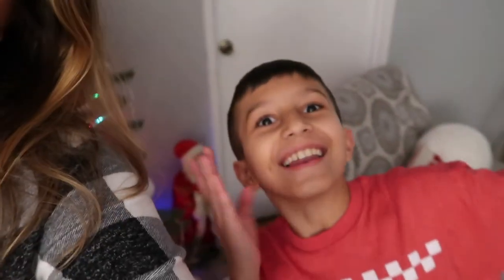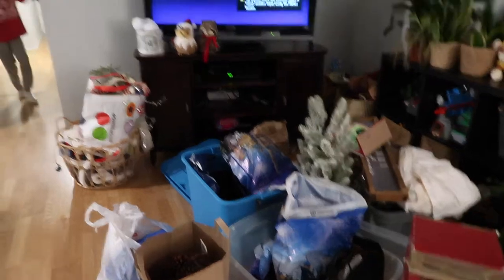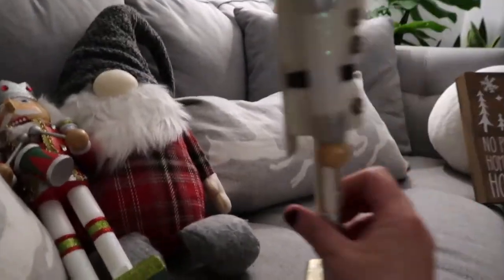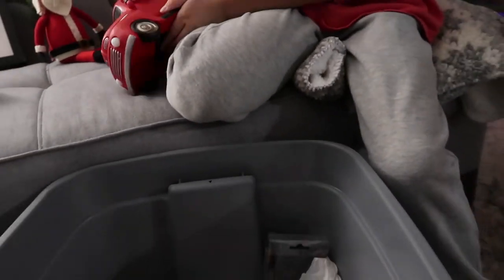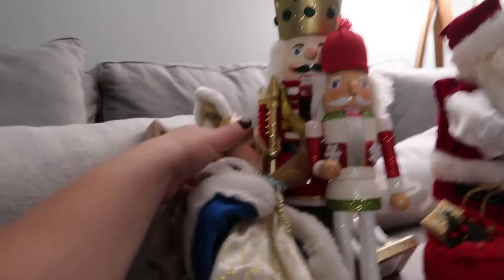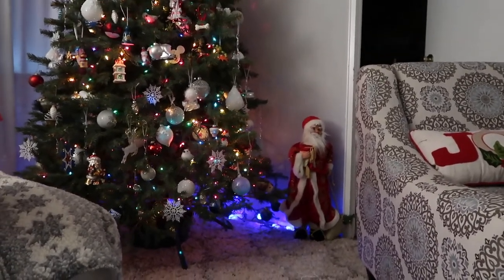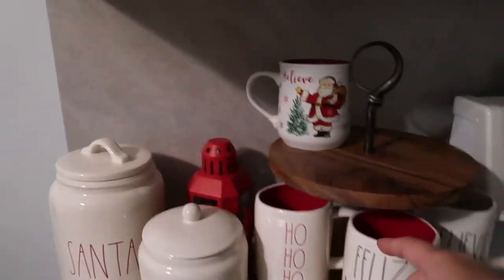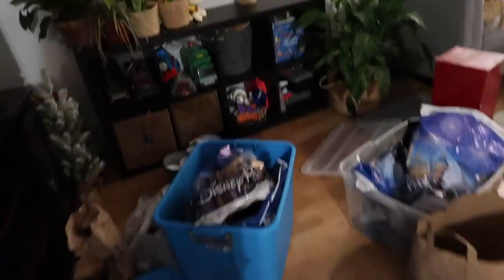HOLIDAY DECORATING PART 2 - VLOGMAS DAY 10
Today we decorate MORE!!!